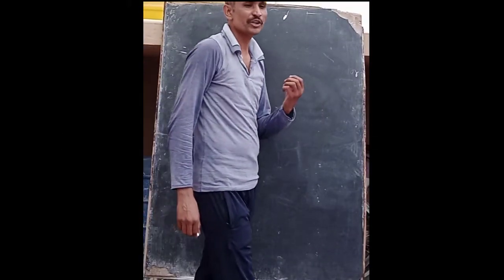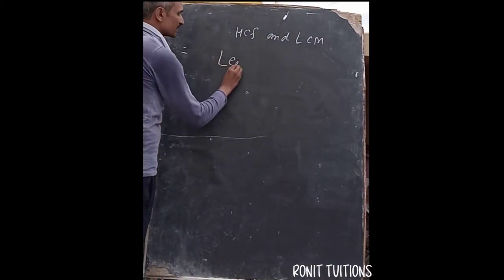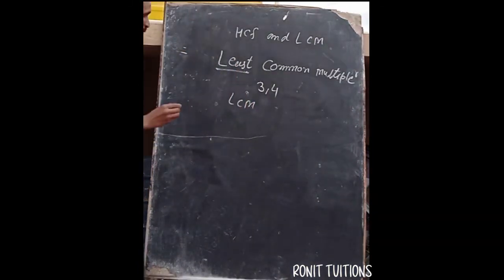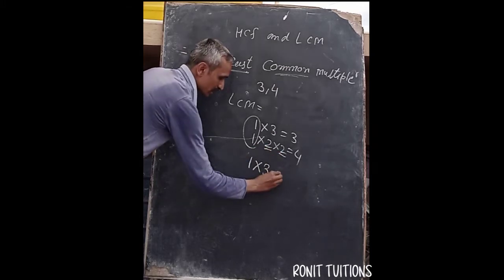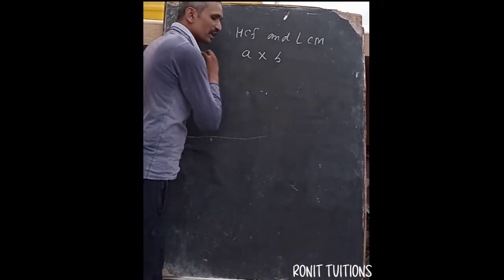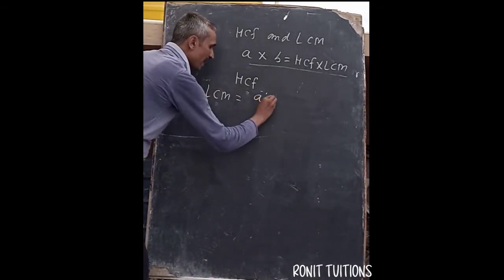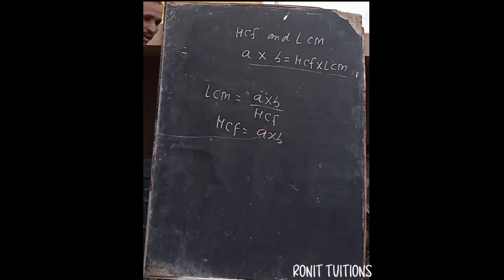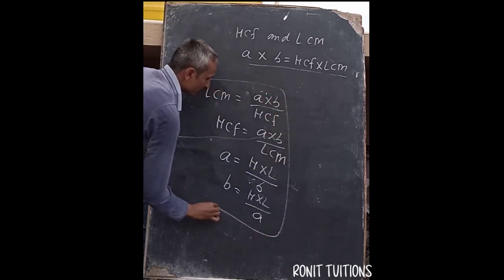How to find h.c.f by Euclid division algorithm || important formula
Get latest update about education in our telegram channel